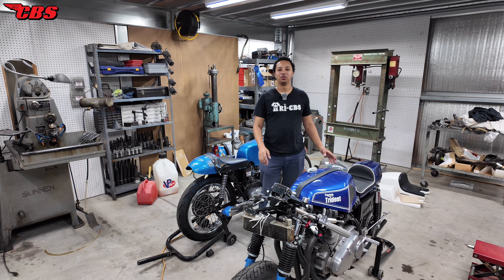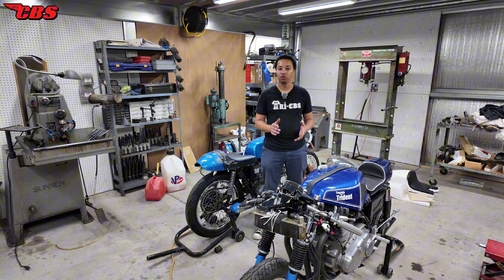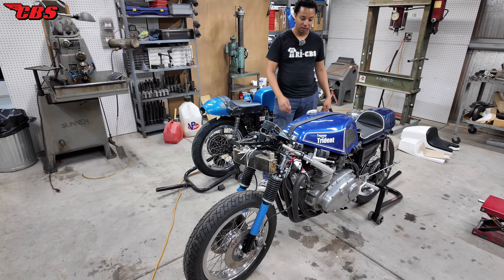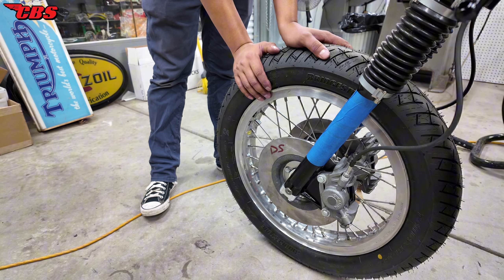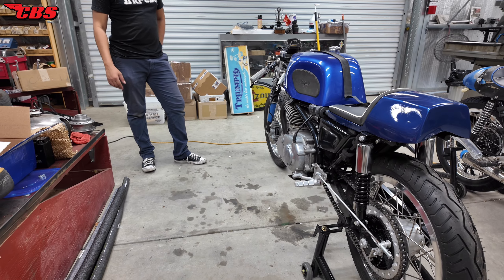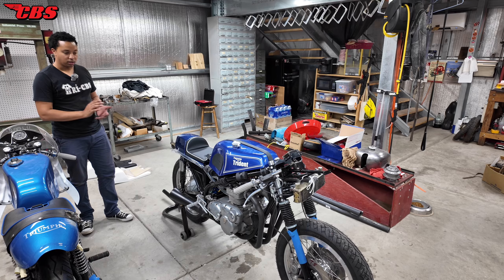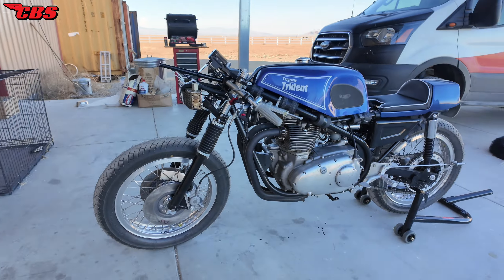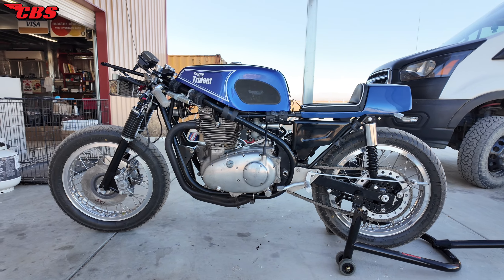Rob North Triple - Update #3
Thanks for tuning in today!

This is the last and final update on the "1971 Rob North Triple (Wenco frame)" that Kyle has acquired from Iconic Motorbike Auctions

In this video Kyle finishes the bike (for the most part) and gets it running like a champ

Dig that iconic triple sound!

Click the links below to watch the previous videos in this series:

(1/3)

(2/3)